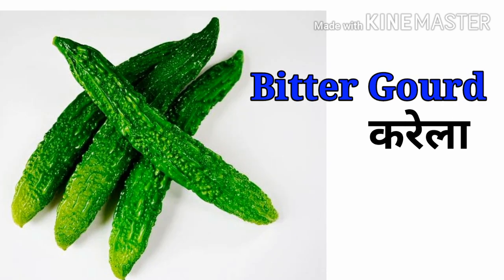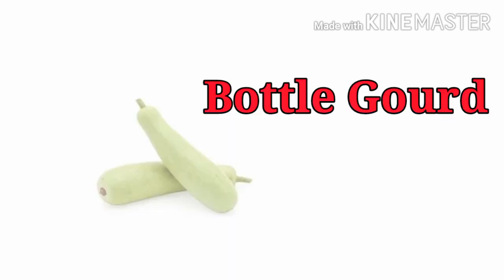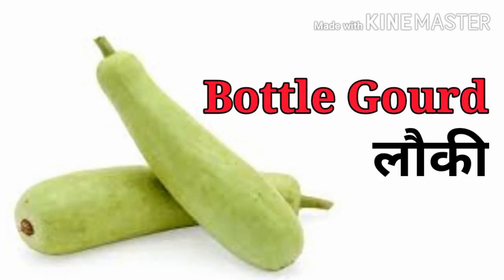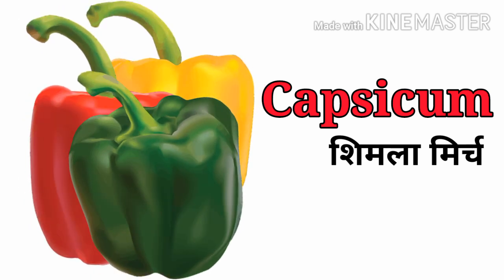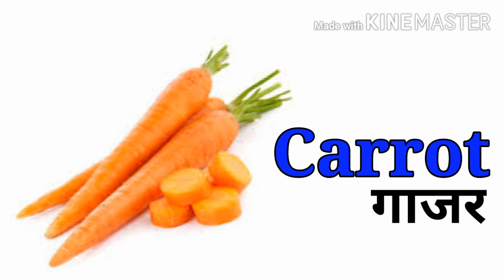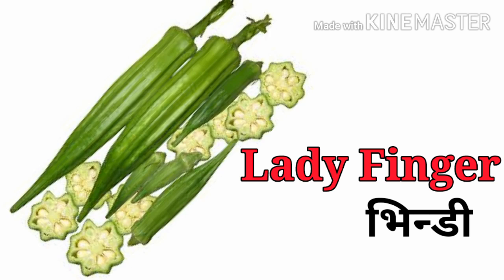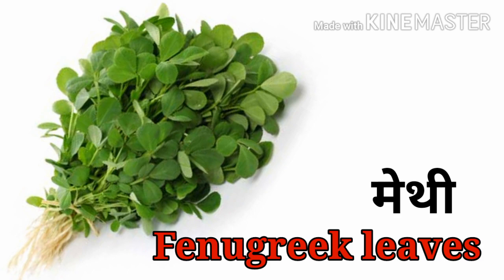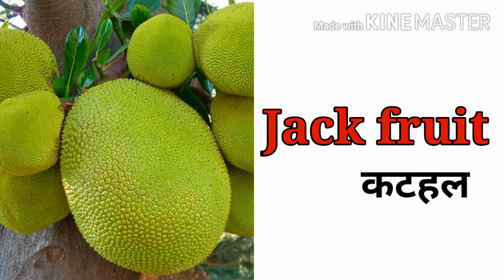Vegetables name|सब्जियों के नाम |vegetables name for kids |vegetables name in English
Vegetables names| सब्जियों के नाम | vegetables names for kids |

With the help of this video children can able to learn vegetables names.
Here 20 vegetables names with pictures.

Our some other educational videos link  are -